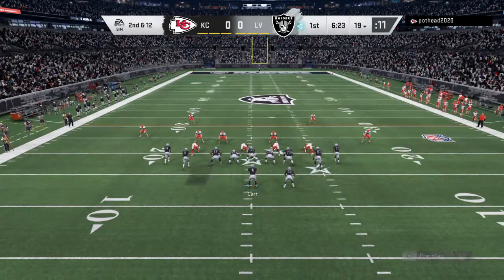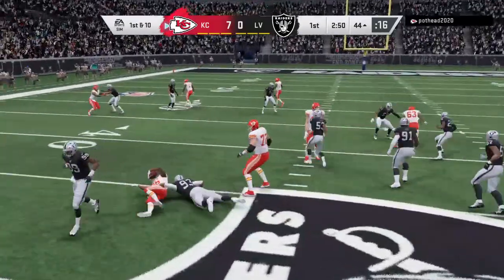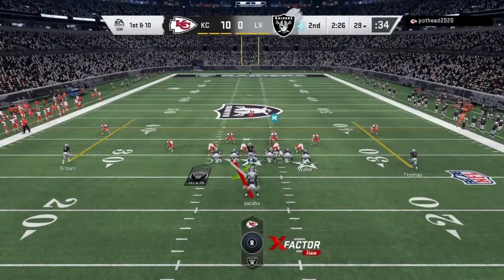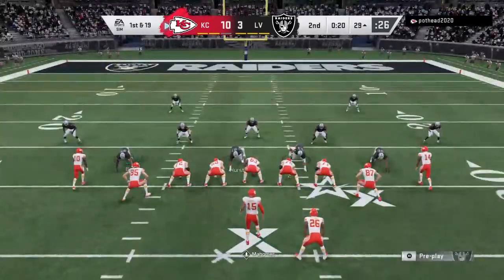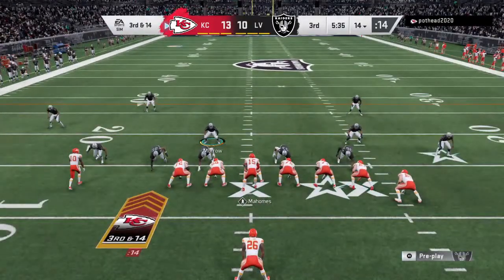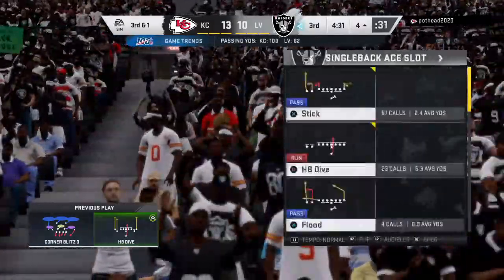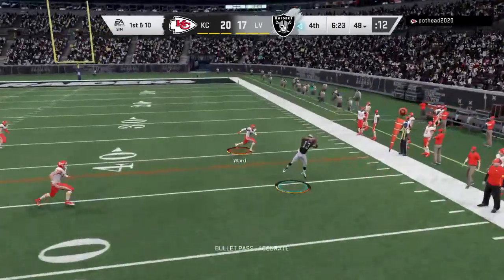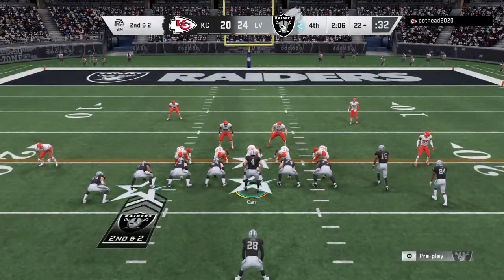MrHollywoodHavoc's Live Madden 20 CFM ALL-MADDEN simulation settings.